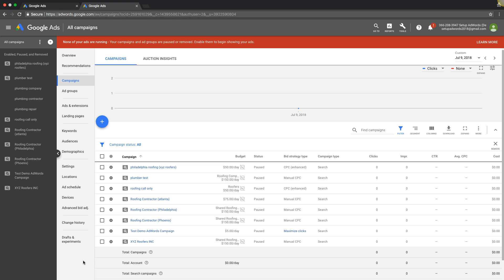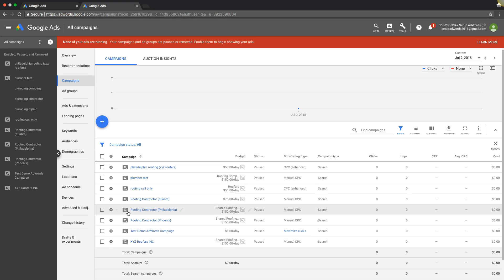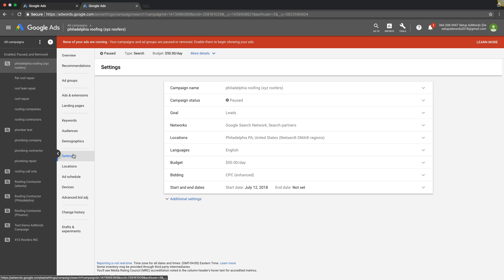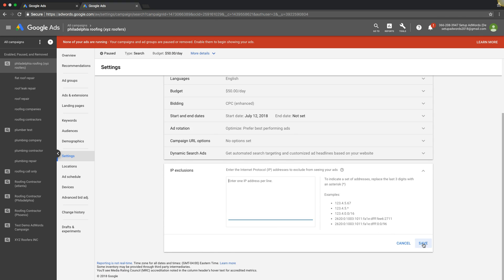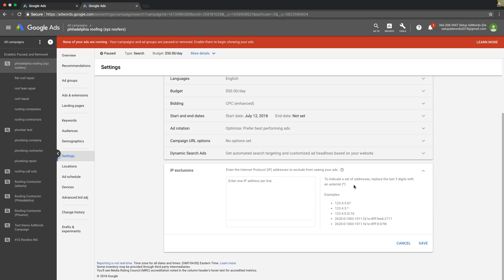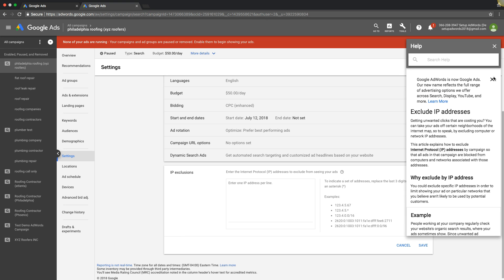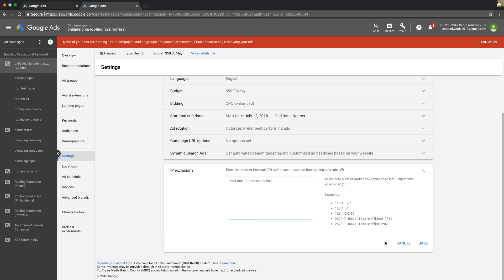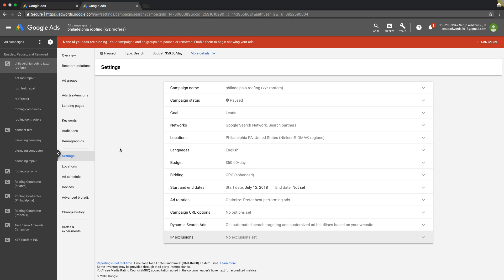Adwords IP Exclusion 🚫 How To Exclude IP Addresses In Google Adwords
Adwords IP Exclusion 🚫 How To Exclude IP Addresses In Google Adwords. In this Adwords tutorial and Adwords optimization tips training we walk you through how to exclude IP address in Google ads. IP exclusions can be an important part of avoiding wasted ad spend.